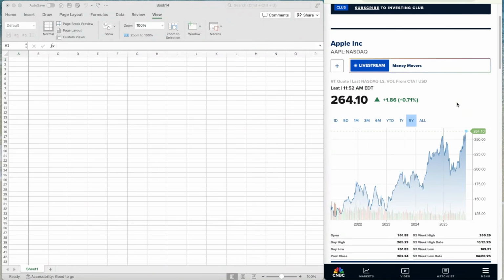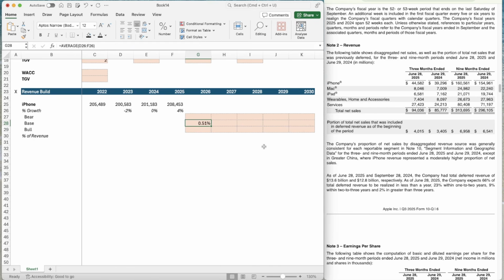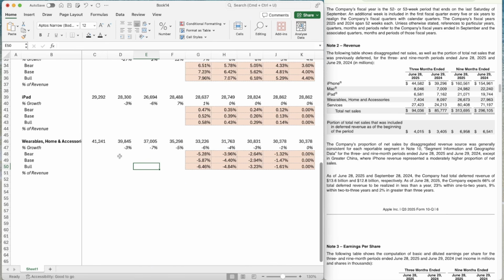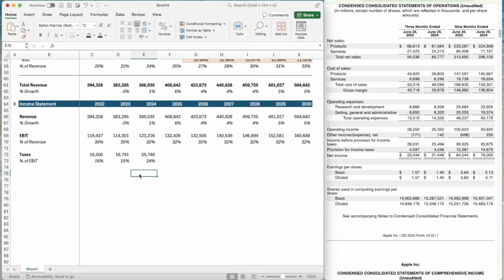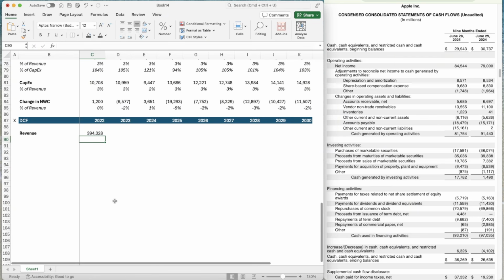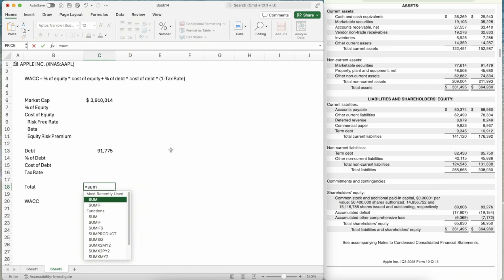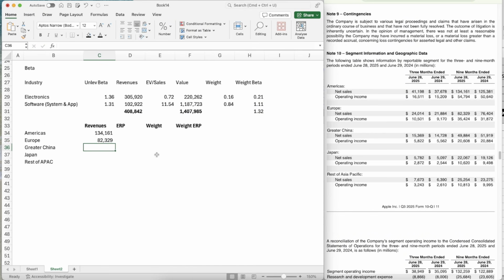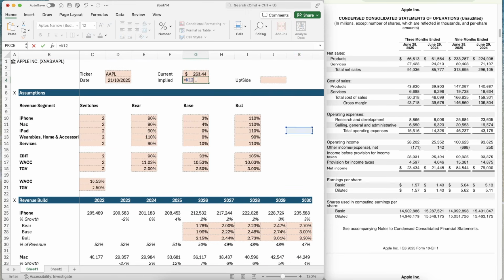Valuing Apple Using a DCF — The Only Model You’ll Ever Need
Ever wondered what Apple’s real value is?

In this video, I build a Discounted Cash Flow (DCF) model for Apple (AAPL) completely from scratch using Excel — no templates, no shortcuts.

We’ll cover everything step-by-step:
📊 Revenue growth by product segment (iPhone, Mac, iPad, Services, Wearables)
💰 EBIT margins and how Apple sustains world-leading profitability
🏗️ CapEx trends and how Apple compares to peers like Microsoft, Alphabet, and Amazon
🌍 Equity risk premium by region, using Damodaran data and Apple’s geographic sales mix
💵 Finally, we calculate the intrinsic value per share and compare it to Apple’s current market price

Perfect for investors, or anyone who wants to understand how real valuations are built.

📈 Watch to the end for my bull, base, and bear price scenarios.
💬 Comment your own WACC assumptions or share your DCF fair value below!